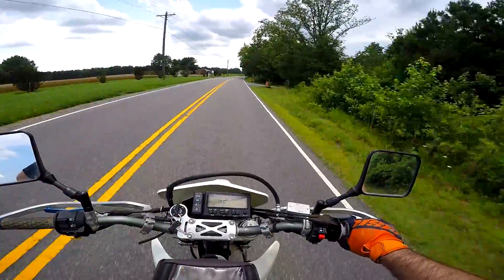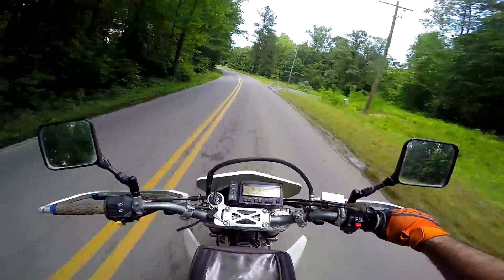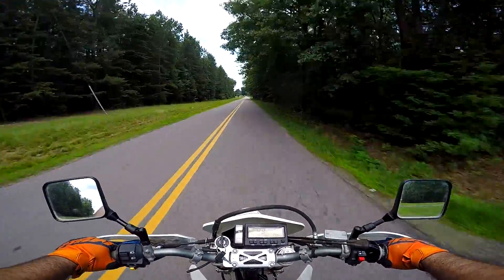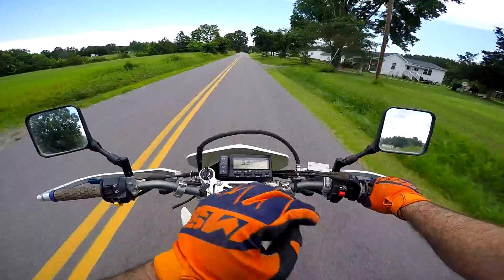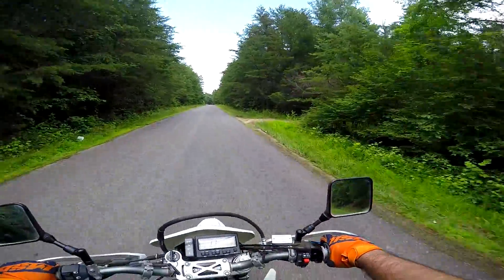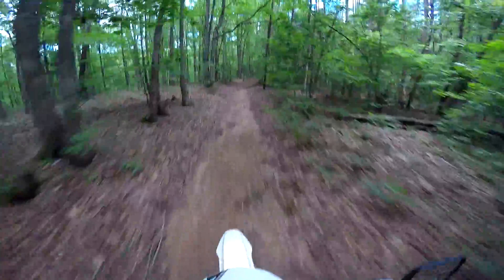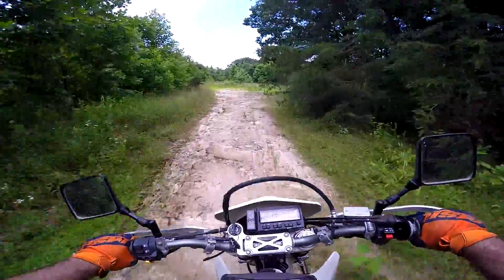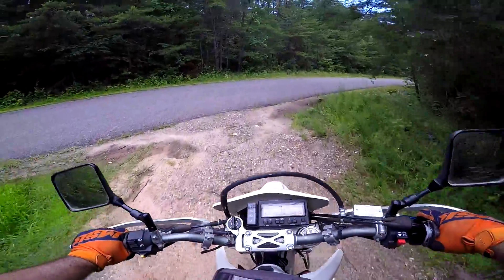Dirt Bikes suck, Buy a Dualsport Motorcycle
Dirt bikes suck, you cant explore random hidden trails. Just buy a Dualsport motorcycle.